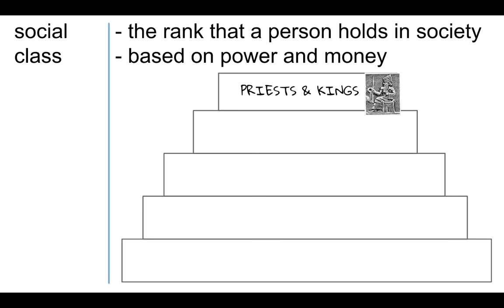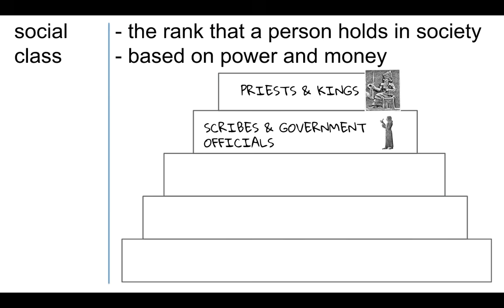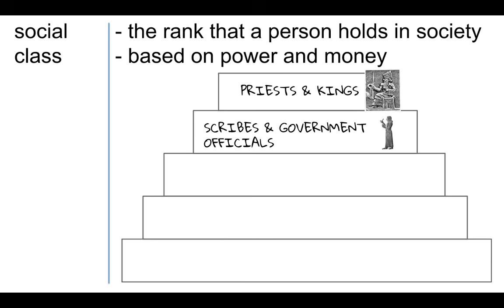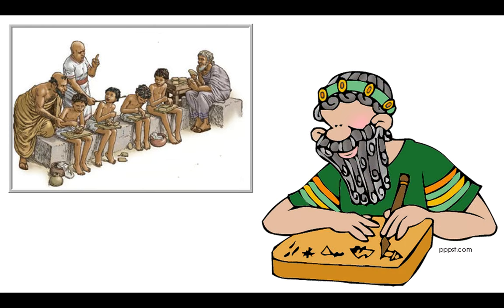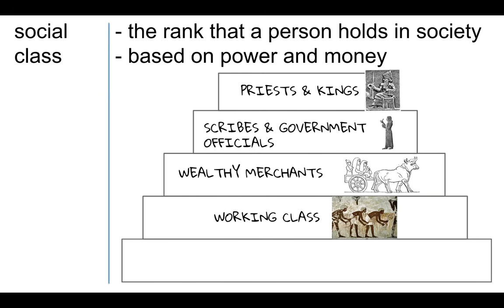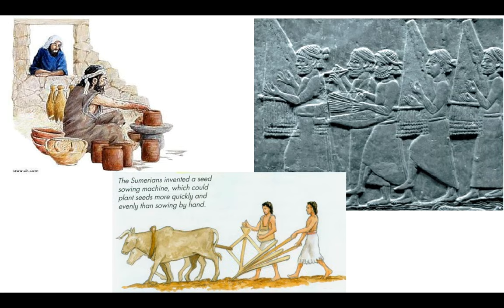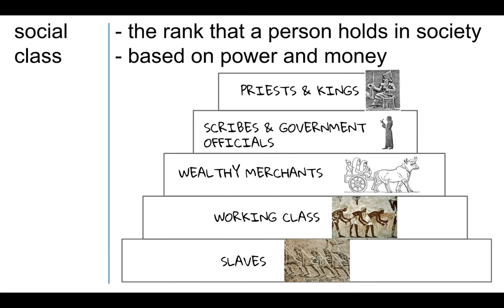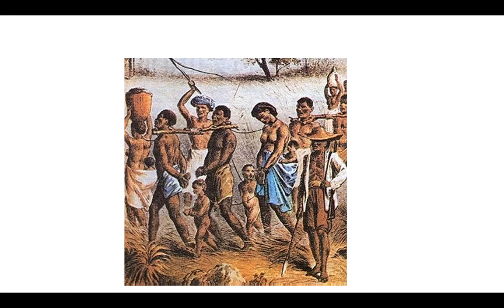Mesopotamian Social Structure